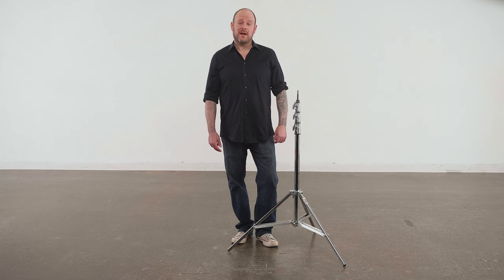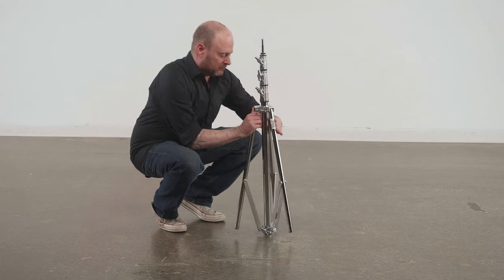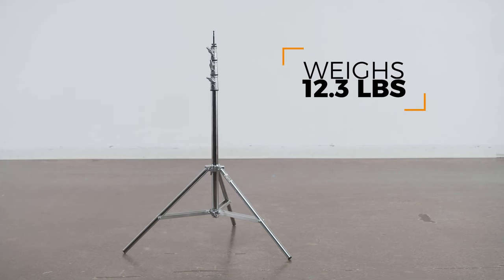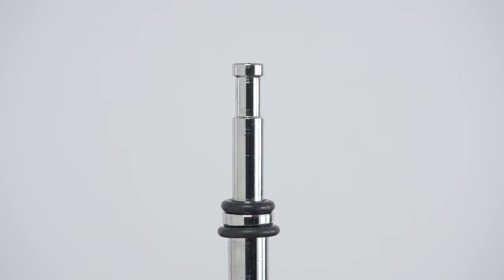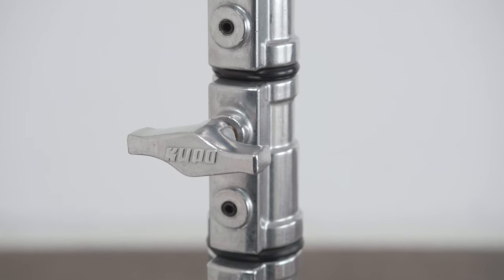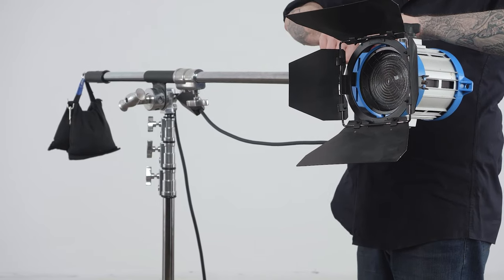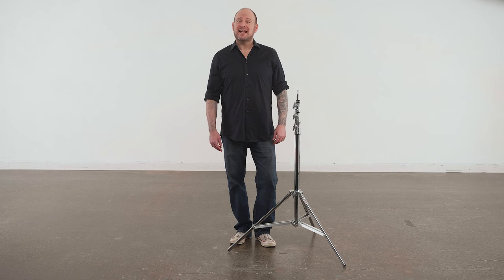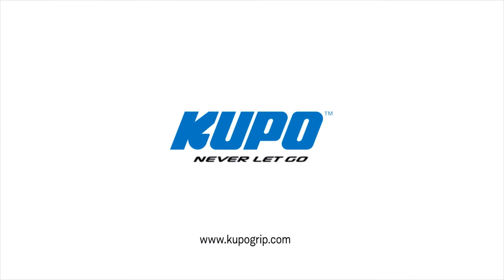Kupo Midi-Max Baby Kit Stand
The Midi-Max Baby Kit Stand is a solid and robust stand made of chrome plated steel and ideally suited for multiple applications.

This 3 riser, 4 section stand can support up to 28.7lbs (13kg), and has a maximum height of 11.5ft (350cm), and a minimum height of 3.2ft (97.5cm). The Midi-Max Baby Kit Stand also features a mounting 5/8in (16mm) stud welded directly to the top riser for increased strength and durability. Casters (KS940322) are also available.